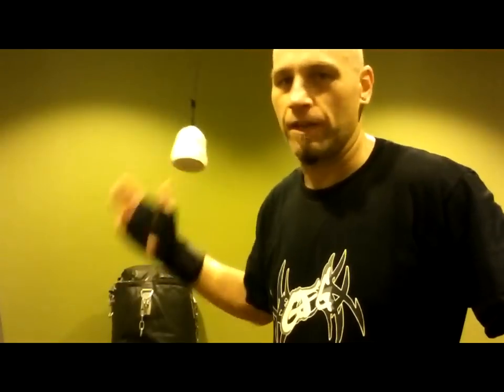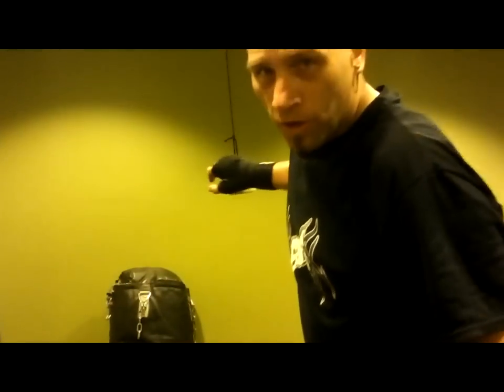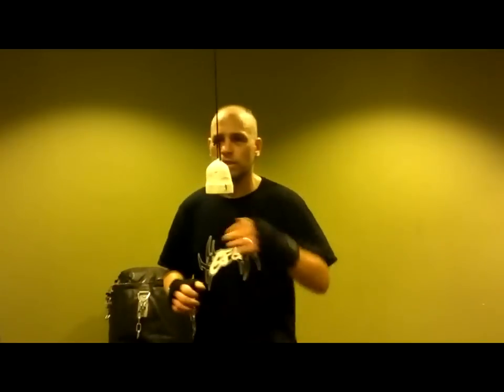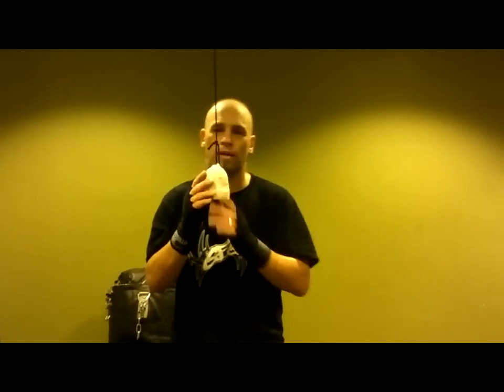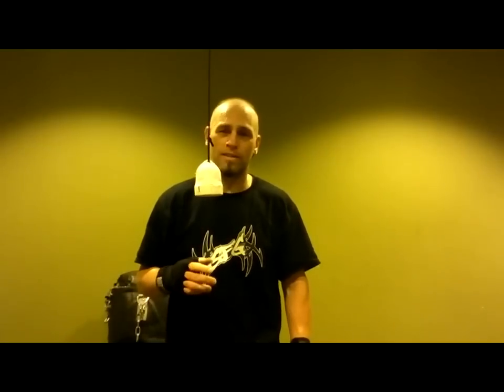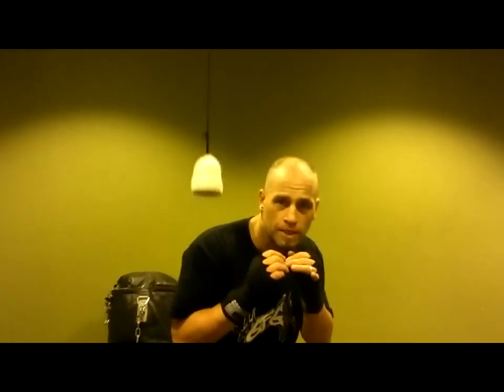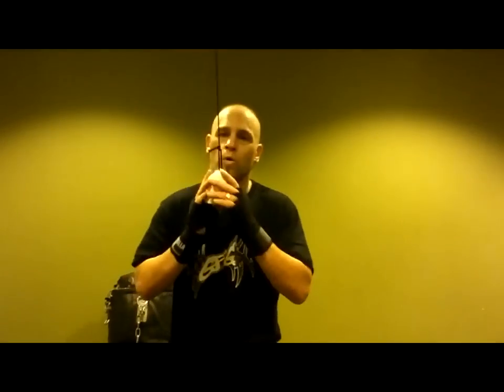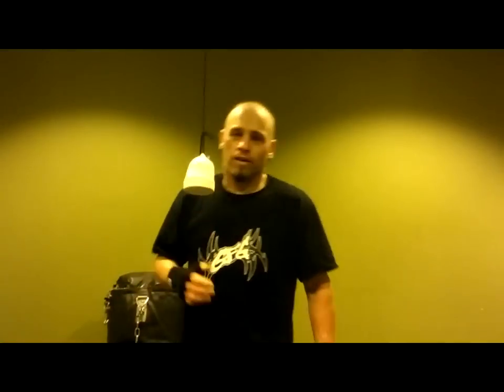Boxing - Basics of the Slip Bag